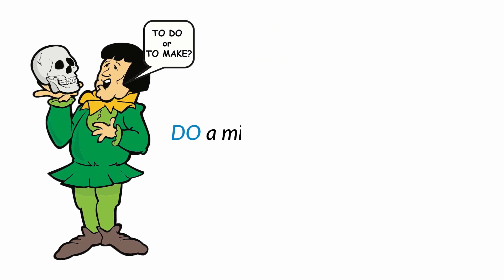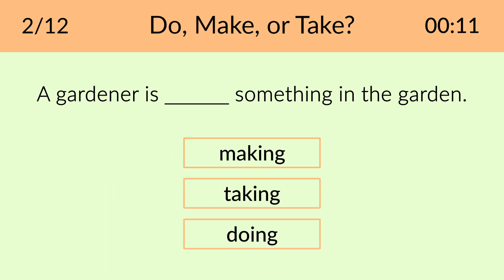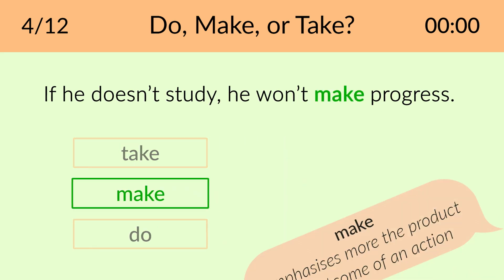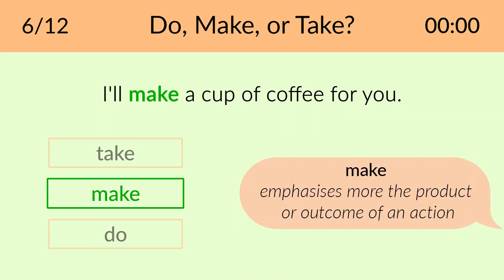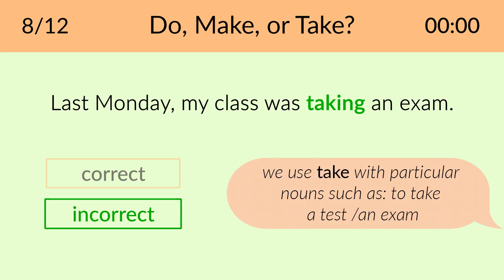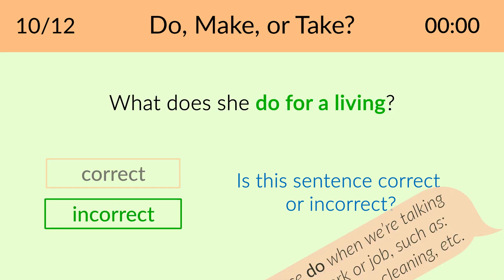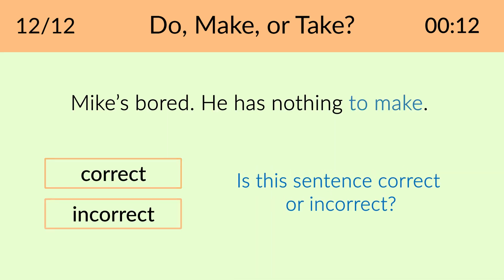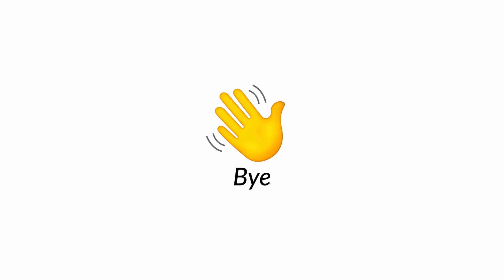Make or Do Test – Do, Make, Take - English Grammar Test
The simple action verbs do, make, and take can cause problems for English learners. Students with different levels of English proficiency often confuse which nouns these verbs are used with.
This test will help you to understand how to use do, make & take.
Correct answers and explanations will be shown in order to help you remember the use of these verbs.

Do you want to continue learning English in a simple & easy way?
*** ‘English Tenses’ coursebook
*** Spoken English self-study coursebook
*** Perfect English Pronunciation Online Course
*** English Pronouns coursebook

*we used the explanation taken from dictionary.combridge